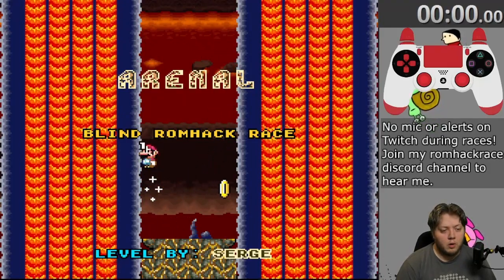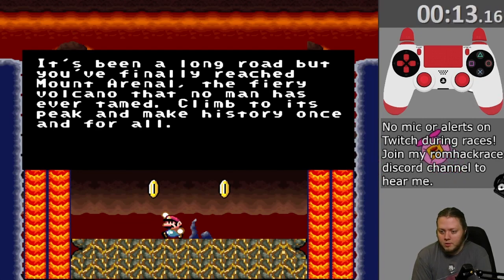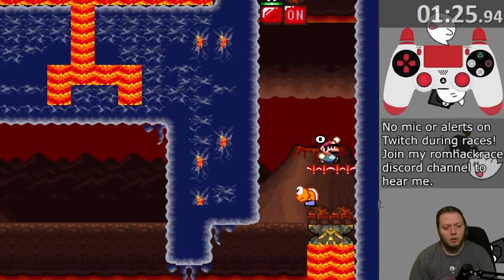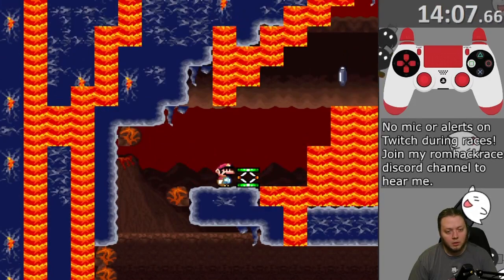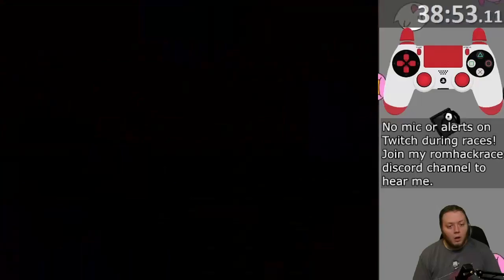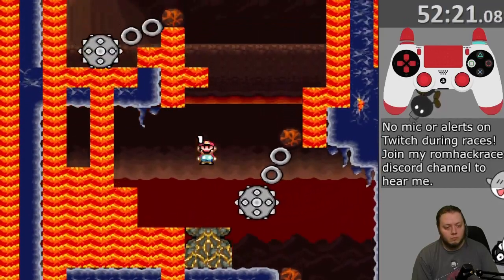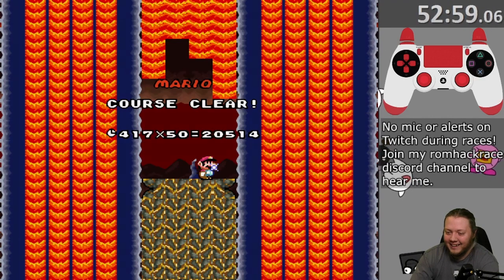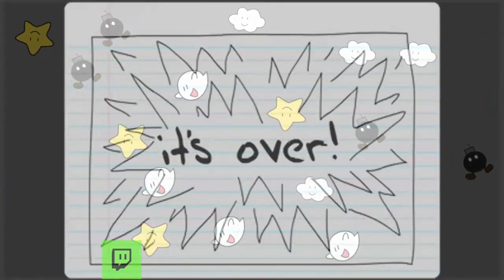There's alot going on here - RomHack Races Week 181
Arenal by Serge. A 5/10 RomHack Race level. Walljumps, double jumps, a bunch of item stuff going on, it was alot. This is the only Serge level I've been able to find publicly.

Previous levels and signups for the RomHack Races can be found

Streamed live on Twitch 3/12/2022.
Want exactly this same content but shorter and vertical? I'm on TikTok My friends and I have a Discord Server here, I post pictures of food and my pets My friends and I have a Discord Server here, I post pictures of food and my pets